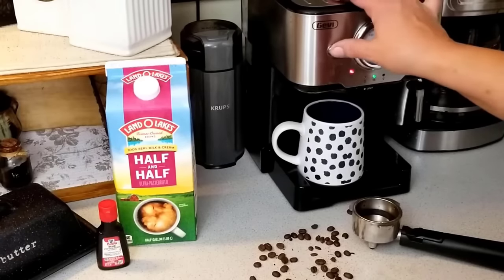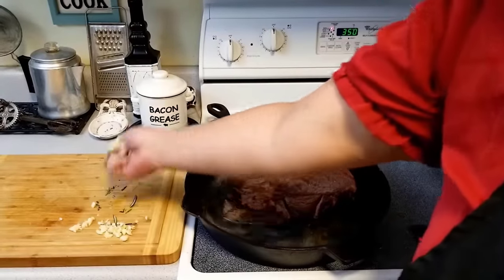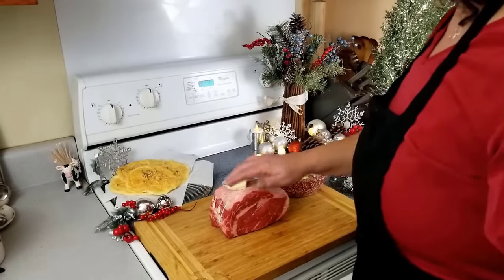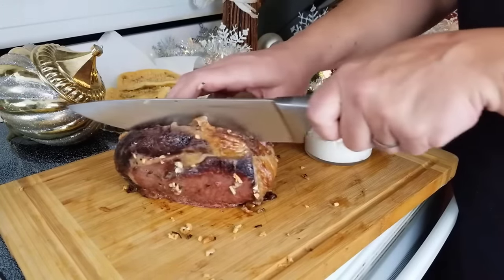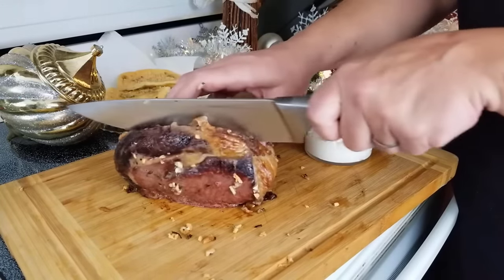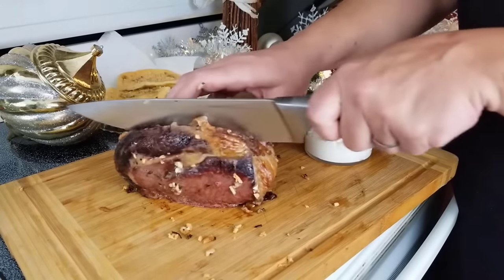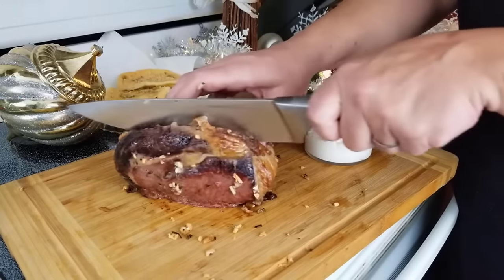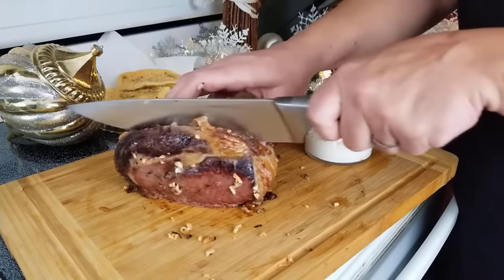12 Carnivore Diet Recipes For Your Holidays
12 Carnivore Diet Recipes to make your holidays delicious again! From the main course, all the way to Carnivore Deserts, these recipes will make your mouth happy and keep you on track.

Need Quality Electrolytes??
to get your free sample pack with any order!!

Recipe Time Stamps

•Peppermint Coffee
0:16
•Prosciutto Wrapped Sea Scallops
1:41
•Mock Prime Rib Chuck Roast
2:44
•Garlic, Parsley & Parmesan Cloud Biscuits
4:58
•Prime Rib
7:27
•Oopsie Cake
9:07
•Heavenly Carnivore Eggs
11:37
•Herbed Cloud Biscuits
14:17
•Carnivore Turkey Gravy
15:38
•Carnivore Egg Nog
16:59
•Carnivore Eggs Benedict
19:15
•Chicken Chips & Liver Paté
22:21

Egg Nog Ingredients
INGREDIENTS

2 EGGS
3 TABLESPOONS BUTTER
3/4 C HEAVY WHIPPING CREAM
1/2 C HALF AND HALF
1/8 TEASPOON CINNAMON
1/4 TEASPOON NUTMEG
1 TEASPOON RUM EXTRACT
1 TEASPOON VANILLA

Chicken Chips Ingredients

2 CHICKEN BREASTS (TRIMMED)
SMOKED SALT 1/4 tsp
CAYENNE PEPPER 1/4 tsp optional
SALT 1/4 tsp
(MAKES 3 MEAT SHEETS)

Chicken Liver Pate Ingredients

1lb CHICKEN LIVERS
4-5 STRIPS OF BACON
1 SMALL SHALLOT
3-4 GARLIC CLOVES
2-3 TBSP HEAVY CREAM
14oz BUTTER
1 TBSP POULTRY SEASONING
(MAKES 20 OZ)

Carnivore Eggs Benedict Ingredients

HOLLANDAISE SAUCE
2 STICKS BUTTER
1TBSP LEMON JUICE
1 TBSP DIJON MUSTARD
3 EGG YOLKS
(MAKES ENOUGH TO TOP 8 INDIVIDUAL PORTIONS)

BASE PATTIES
1 1/2 CUP COOKED CHICKEN BREAST
1 CUP CRUSHED PORK RINDS
2 EGGS
1 tsp POULTRY SEASONING
PINCH of CAYENNE PEPPER
(MAKES 8-10 PATTIES)

VINEGAR FOR POACHED EGGS
CANADIAN BACON

Sending us something??
Carnivore Quest
290 McCarter Rd.
Fountain Inn SC 29644